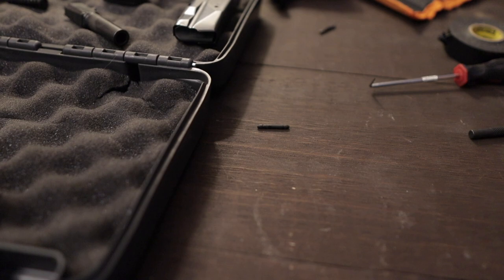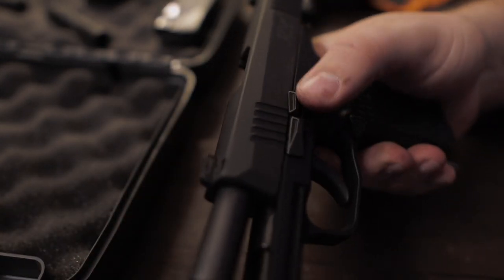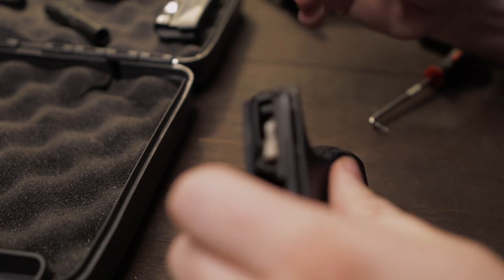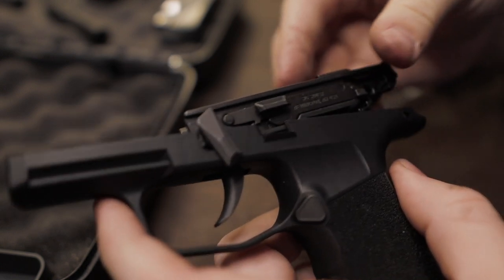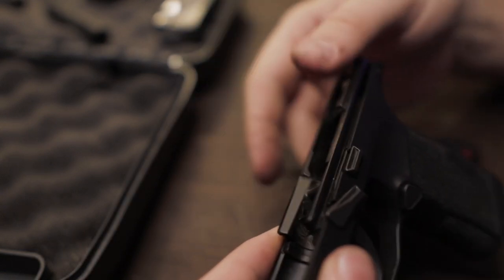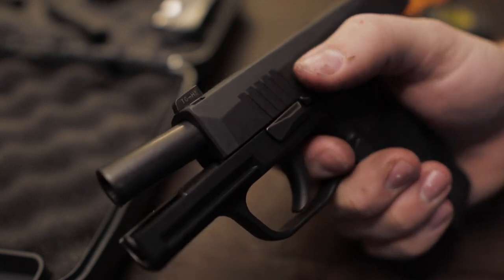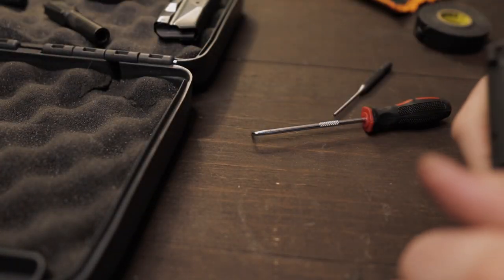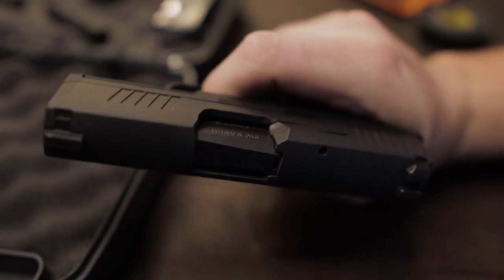How To Change A SIG SAUER P365 Into A P365X - Changing Grips On A P365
This is an easy way to change the grip on a Sig Suaer p365 to make it into a P365X. The P365 is a great edc carry gun and is very compact. The handle is super easy to change out.

My Red Dot
Speed Loader

My Favorite Electrical Tools:

Knipex Wire Strippers

Wera Screwdriver Set

Veto Pro Pac Tool Pouch